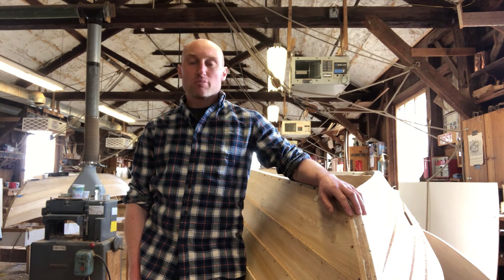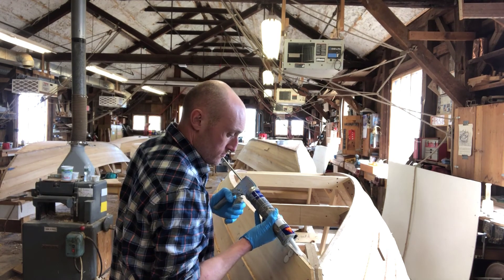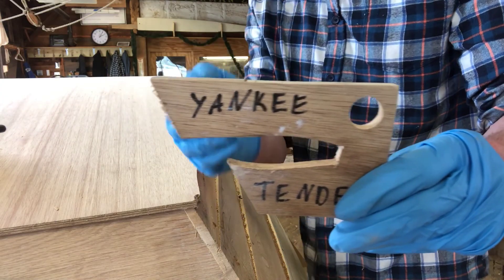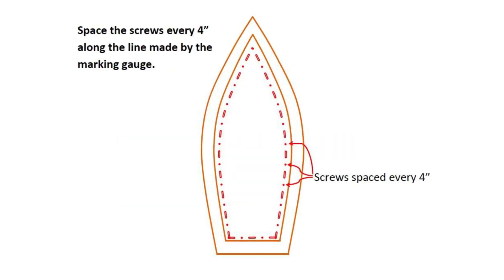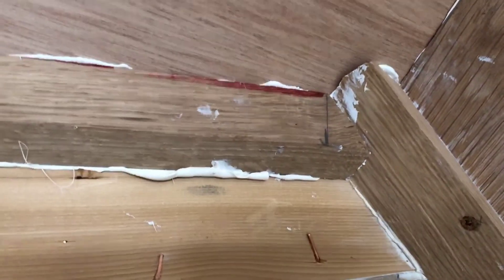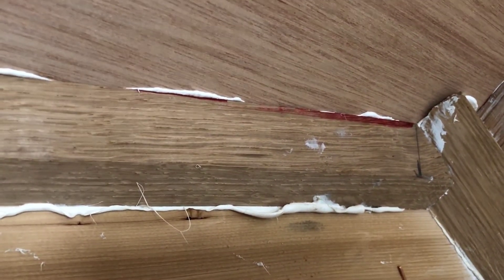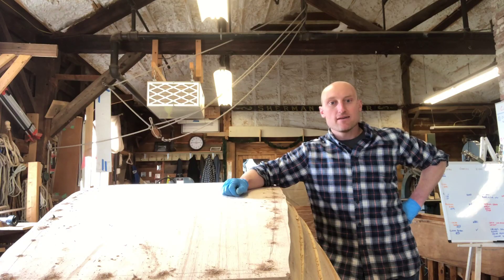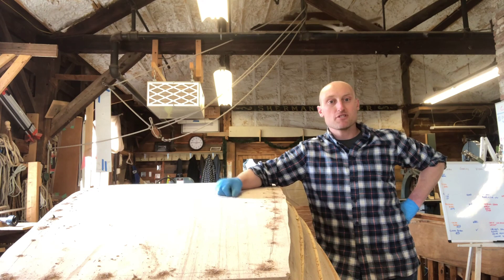Discovery Boatbuilding Lesson 10: Installing a Plywood Bottom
Our skiffs are nearly done! See how we install a plywood bottom.